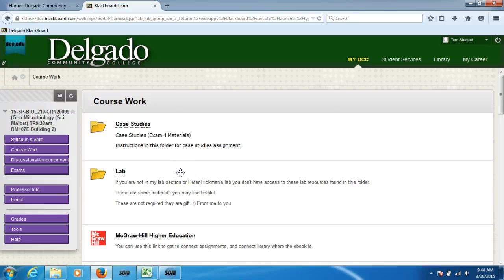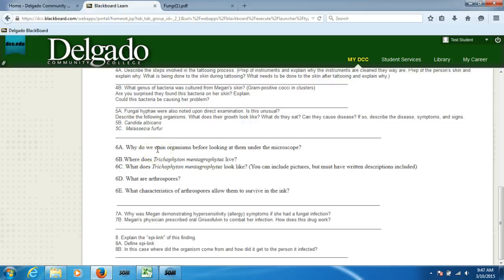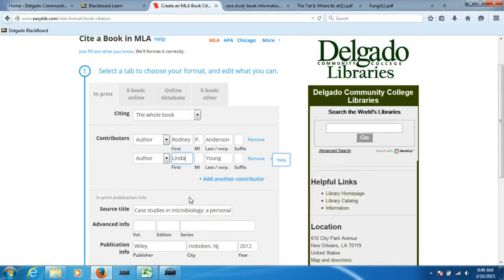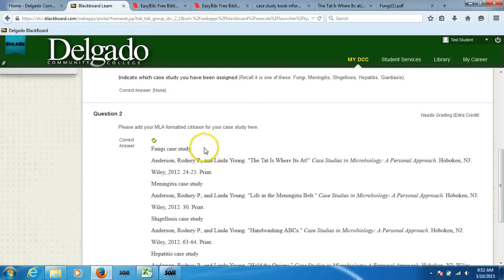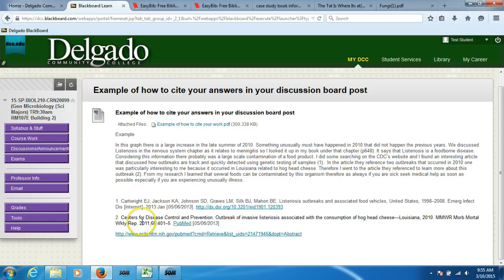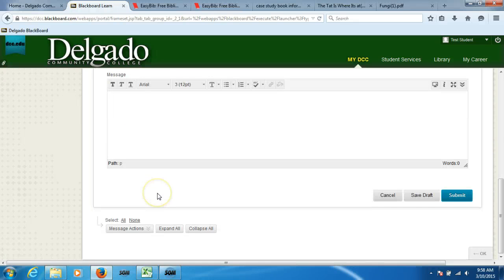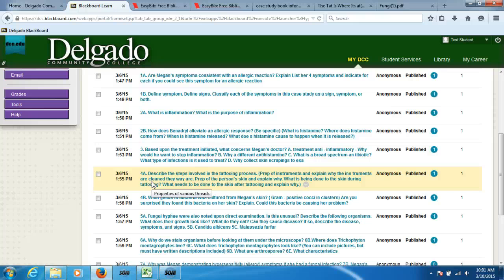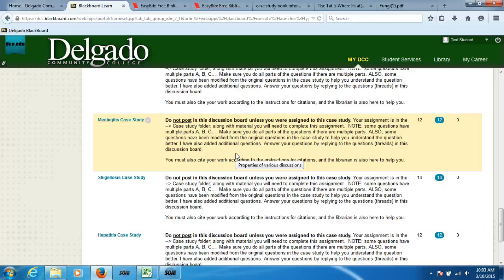210 Case Studies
210 Case Studies